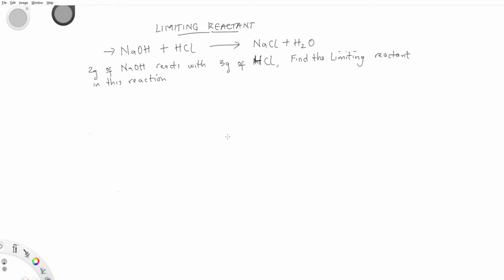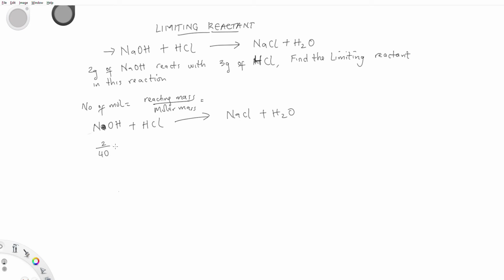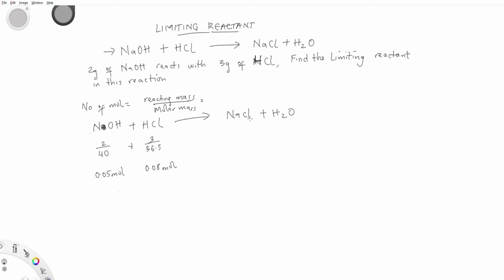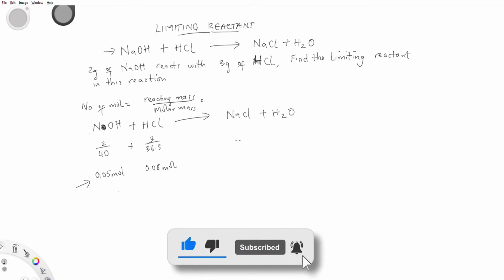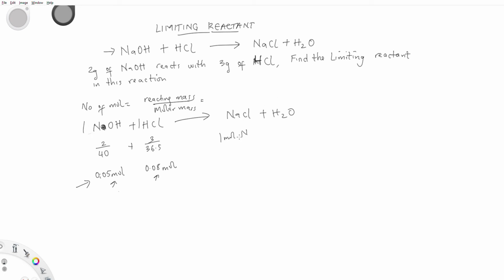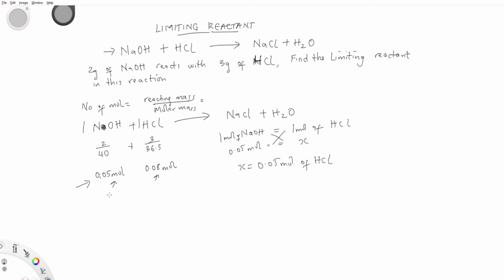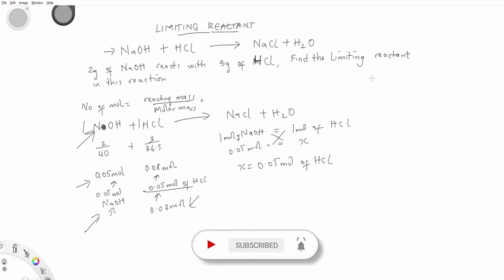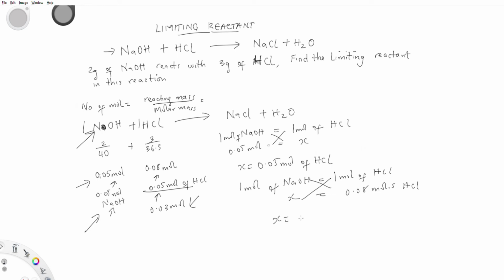CHM 101 LIMITING REACTANTS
This is a video made to understand the concept of limiting reactants. This is made as requested by FUNAABites.

If you happen to be in another university and you're in your basic years, and you need a video, please make a request in the comment section.

Help me reach the 500 subscribers mark before the end of this year
Thanks.